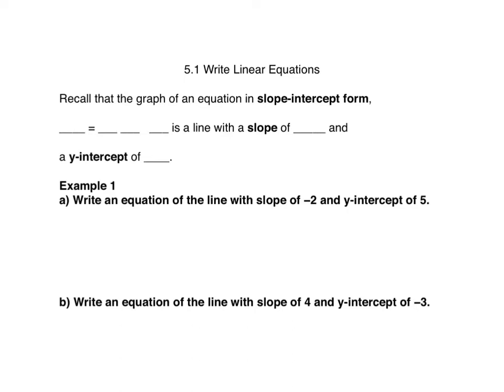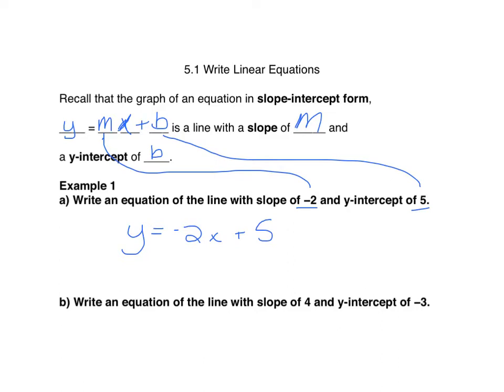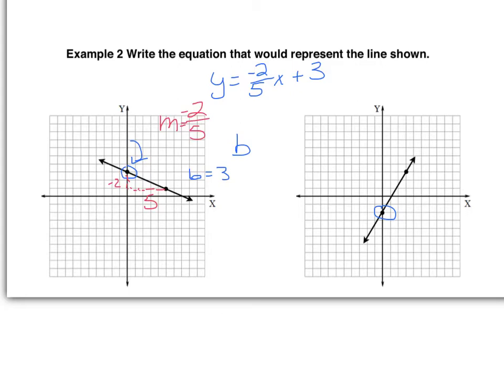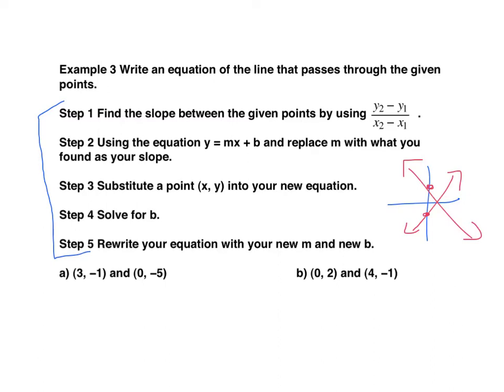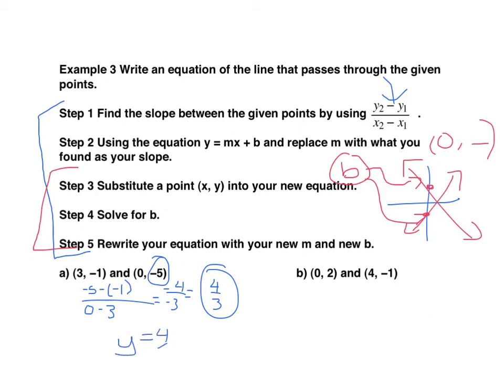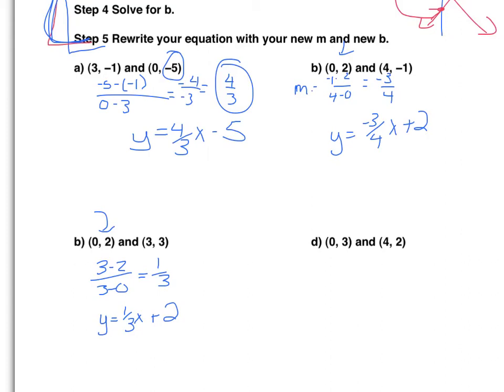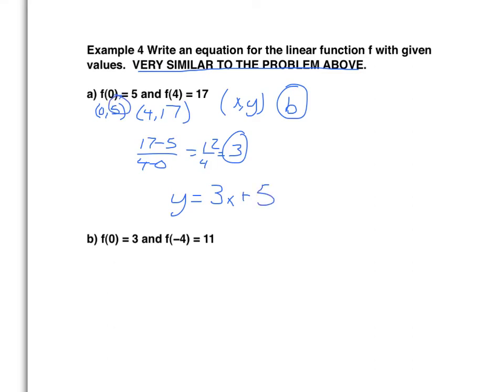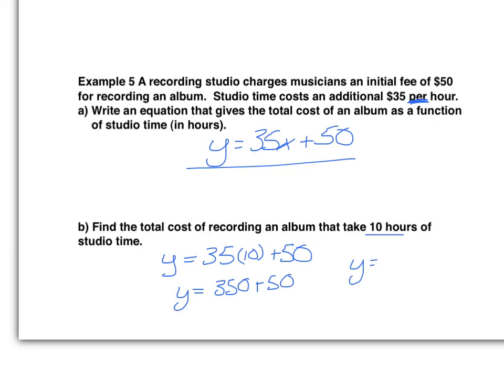Alg.Ch.5.1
Slope intercept formula